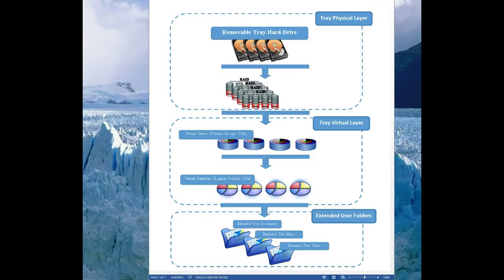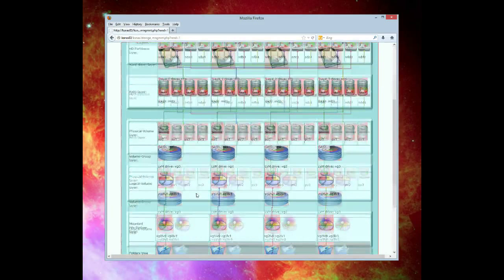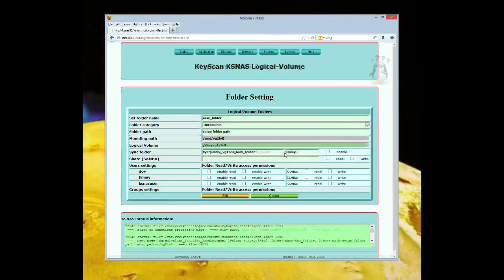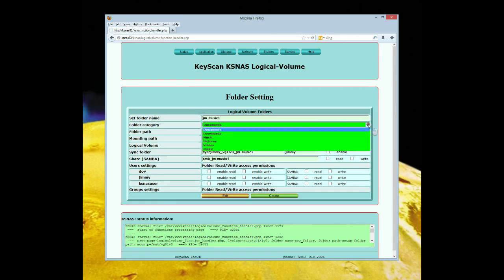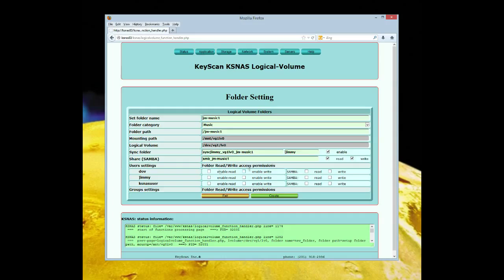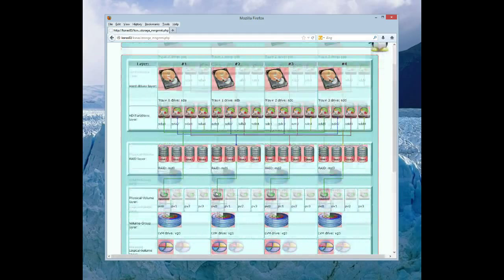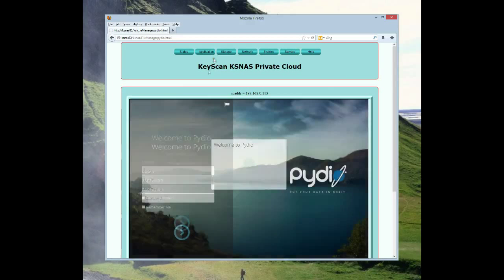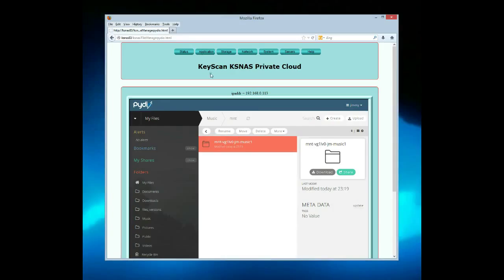KS-NAS Tutorial - How To Expand User Storage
KeyScan KS-NAS Servers - optimal solutions for Small business and Home office backup & storage - Tutorial: How To Expand User Storage